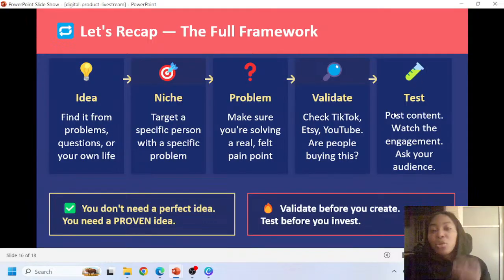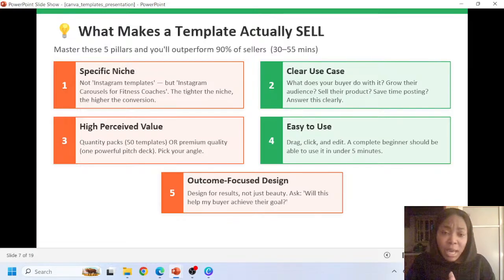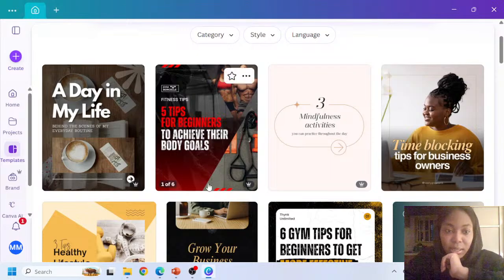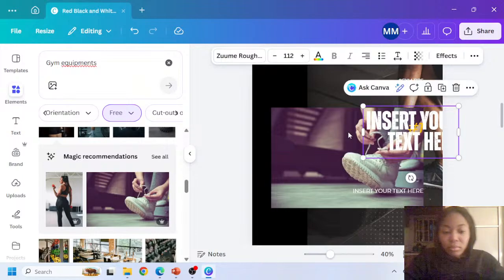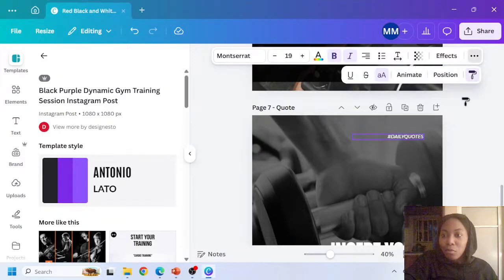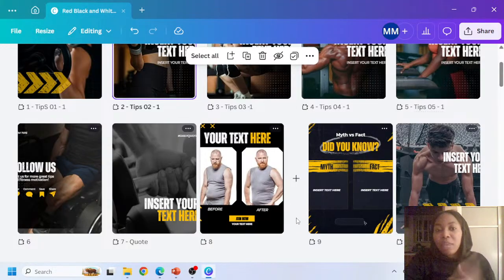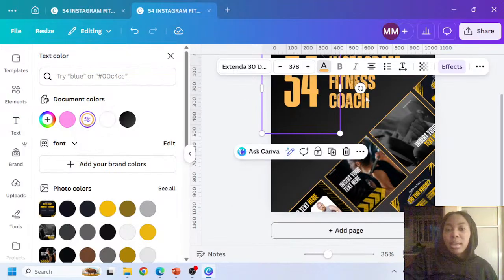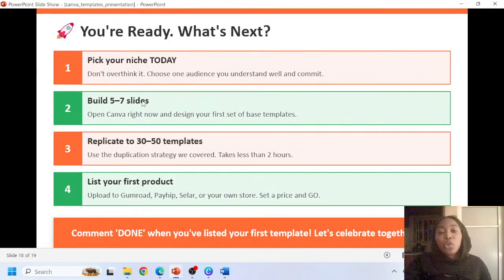How To Create Canva Templates That Actually SELL (Full Walkthrough)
Learn how to create Canva templates that actually sell — even if you’re a complete beginner. In this live walkthrough, I show you step-by-step how to find profitable template ideas, design them using Canva, and position them for sales.

In this video, you’ll learn:

• How to find Canva template ideas that people are already buying
• What makes a template high-converting and beginner-friendly
• How to design templates step-by-step using Canva
• How to use AI tools to speed up your design process
• How to create templates you can sell on platforms like Etsy or online

This is perfect for beginners who want to start selling Canva templates, digital products, and passive income products without needing advanced design skills.

* STEP BY STEP: How to Create Canva Templates to Sell Online Even as a Beginner

About Me